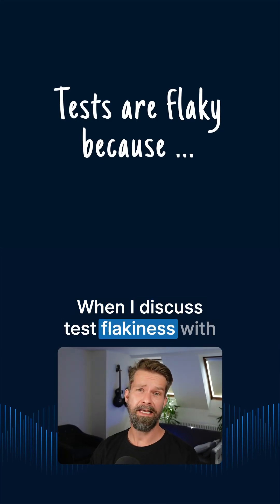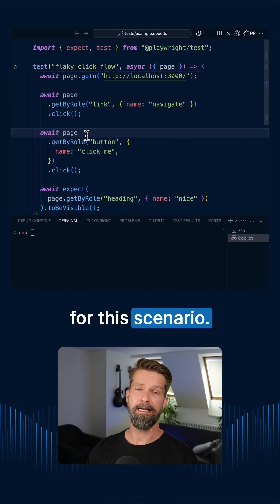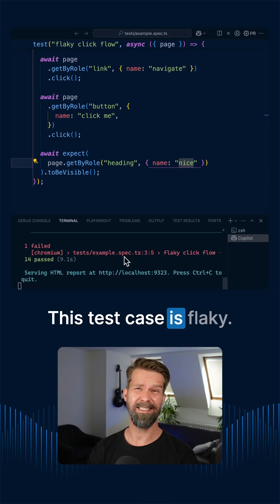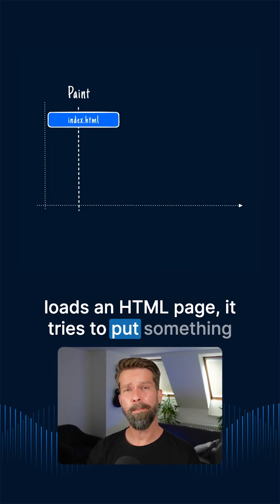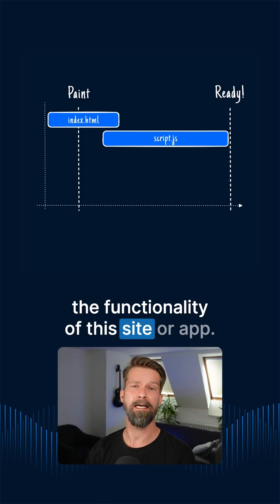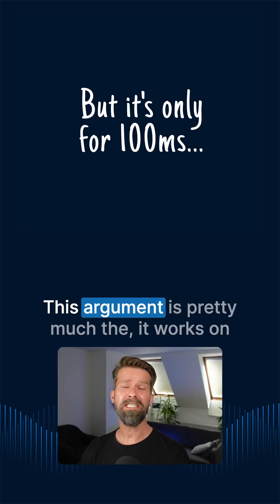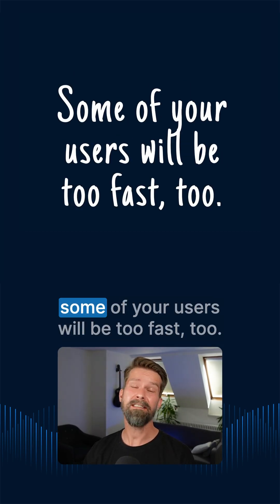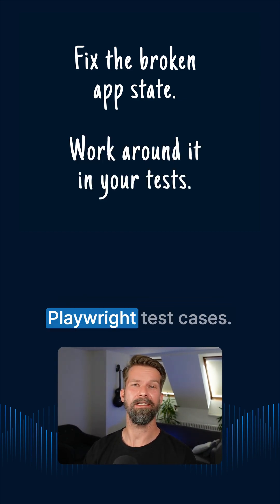Your Tests Aren't Flaky Because Playwright Is Too Fast!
Join Stefan Judis, Playwright ambassador, as he explains why saying that tests are flaky because "Playwright is too fast" doesn't cover the full end-to-end testing picture.